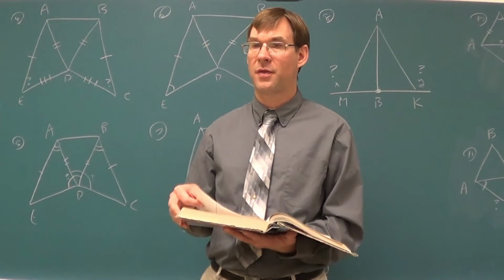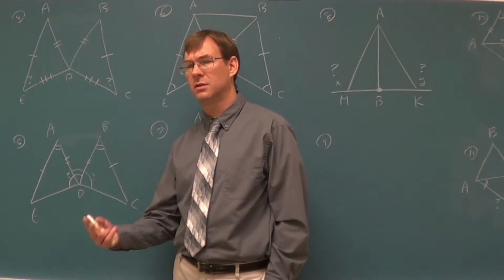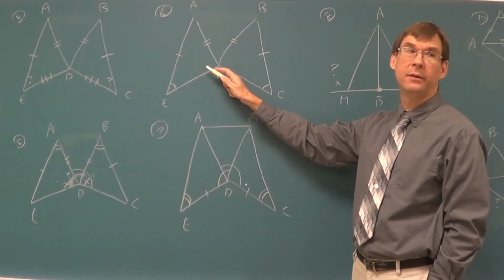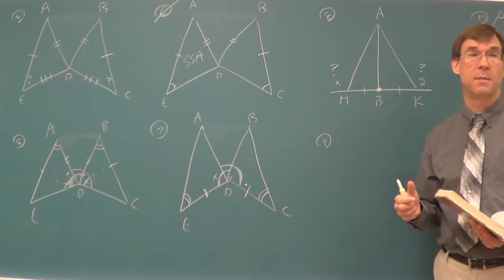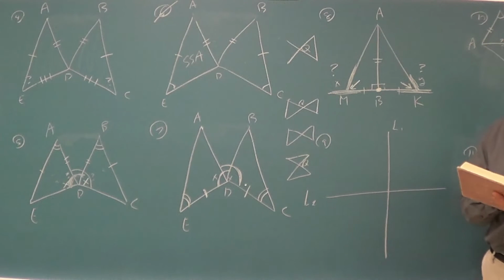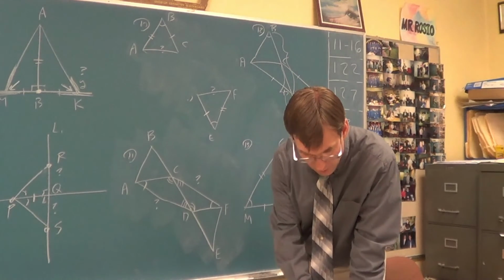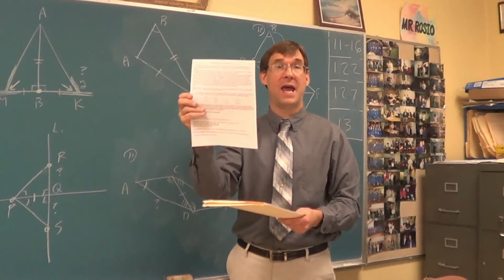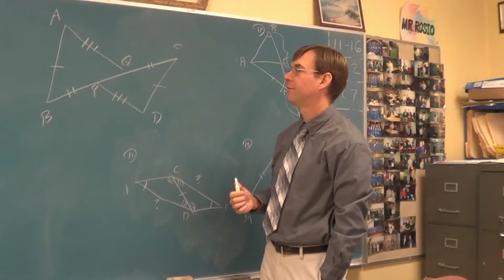Geometry Video, 5.5 Homework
tips on page 148: 1-8 and 9-16,

catch of the year at 29:32 mark